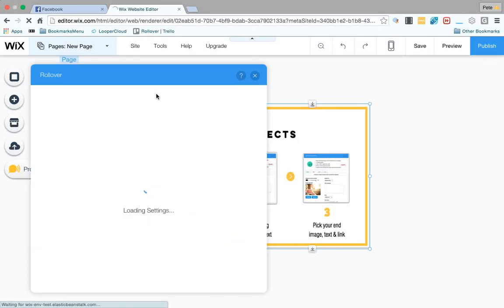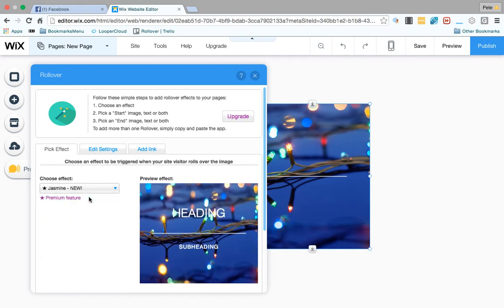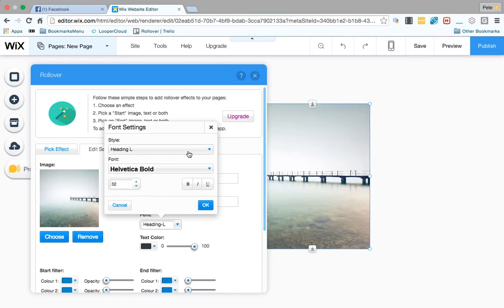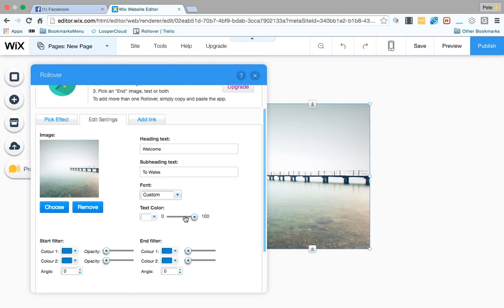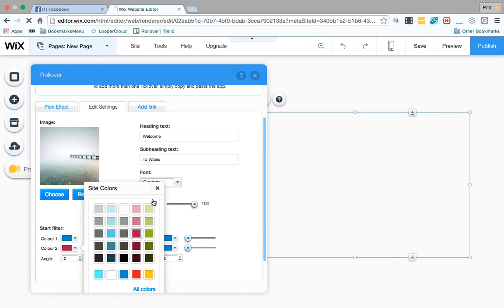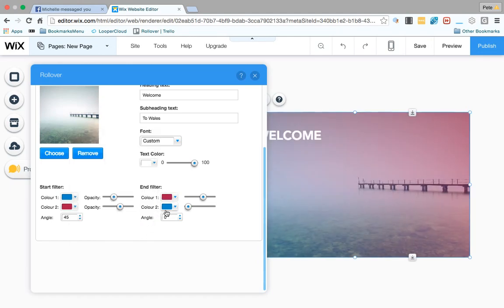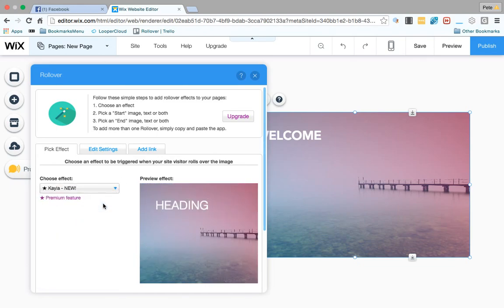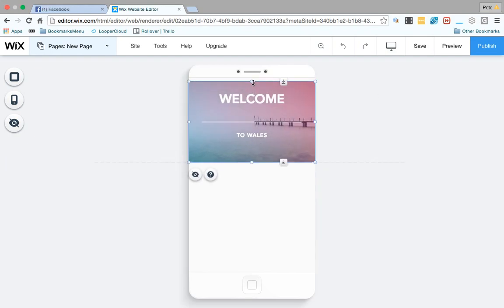New Effects tutorial video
A little run through of some of the new effects coming out as part of the Artisan Pack on Rollover.

New features include -  Text opacity, Dual Colour Filters and Filter colour angle selector